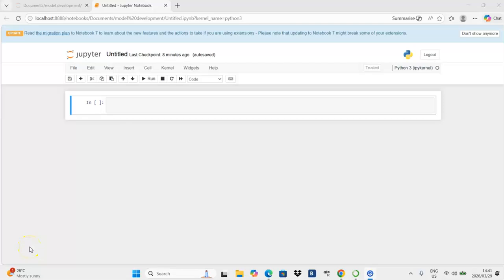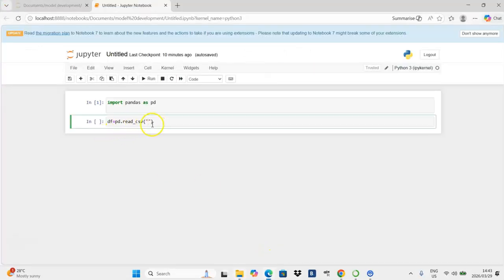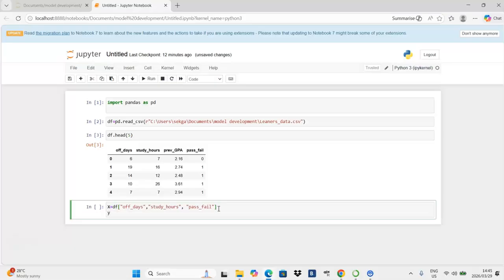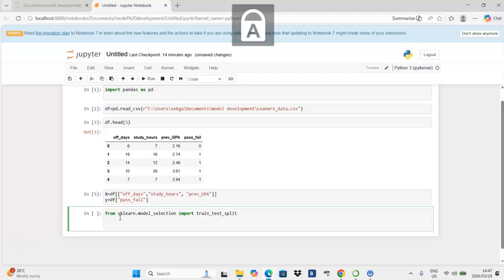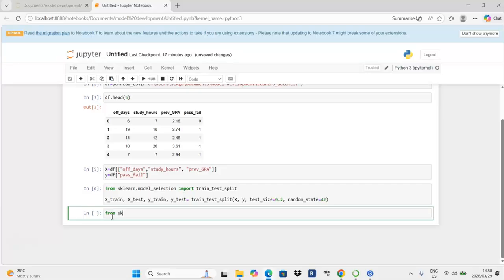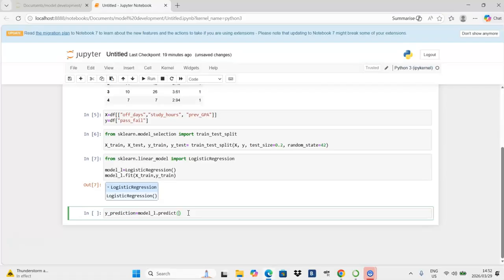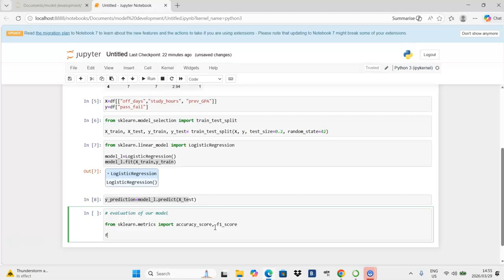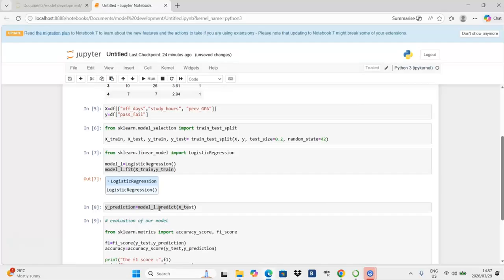Simple Logistic Regression Model Development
we are using a learners dataset, with feature such as previous GPA, number of time learner attended classes  to predicti tart variable with is if the learner is going to pass or fail. We using python in jupyter notebok to do this with pandas ans sklearn libraries